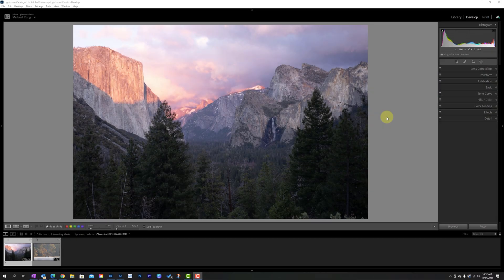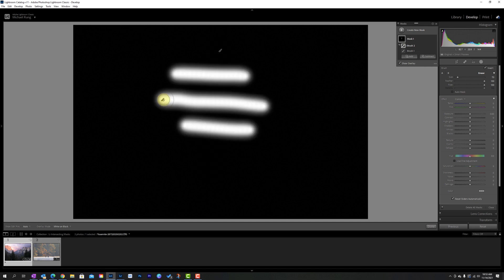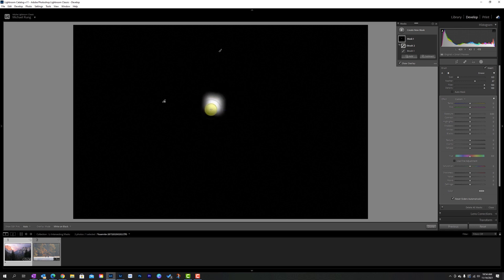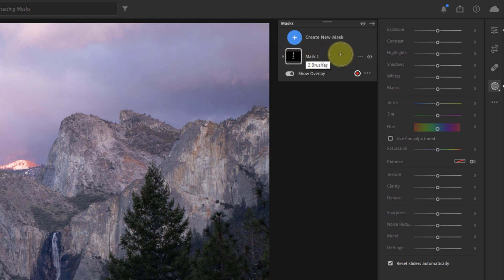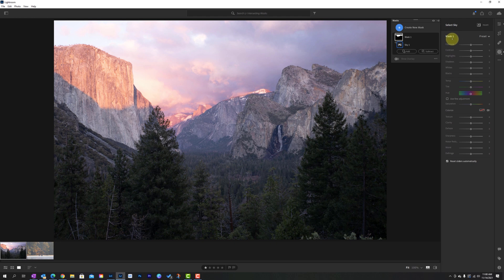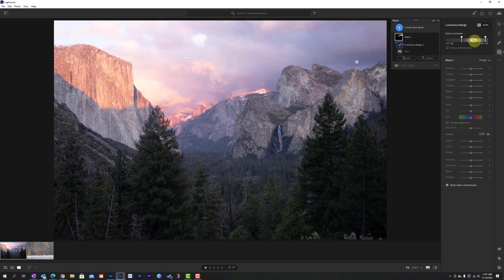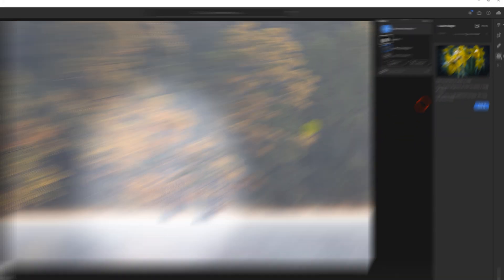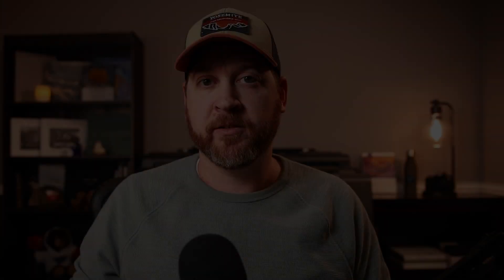Lightroom Masking Tutorial: How Intersecting Masks Work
IMPORTANT NOTE: This tutorial was recorded prior to the February 2022 release of Lightroom version 5.2, which added the "Intersect Mask With" option. This video will still help you understand how intersecting masks work and shows a couple examples of how it can help with your Lightroom editing. The manual steps shown here still apply to the Lightroom mobile apps, as well.

Confused as to why you can't find the option to intersect Lightroom masks? You're not alone! The "Intersect Mask With" tool is only available in Lightroom Classic. So how do you intersect masks in Lightroom CC or Lightroom Mobile?

Watch this quick tutorial to learn how to recreate intersecting masks without using Lightroom Classic.

🔴 OTHER INFORMATION 🔴
PROUD MEMBER OF THE NATURE FIRST ALLIANCE